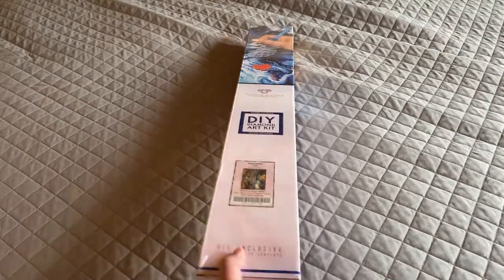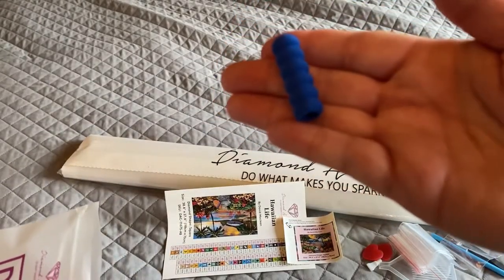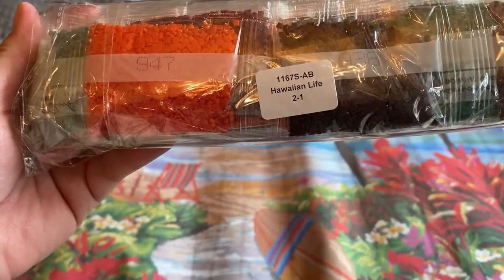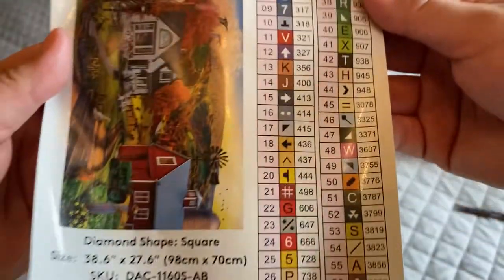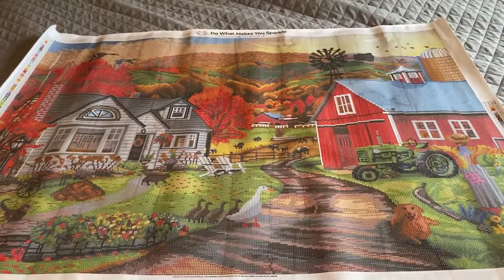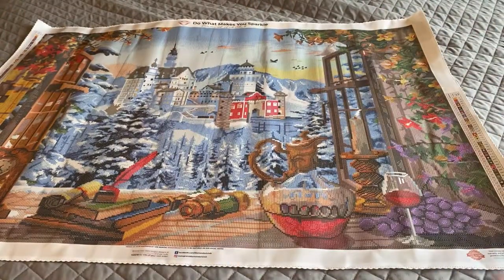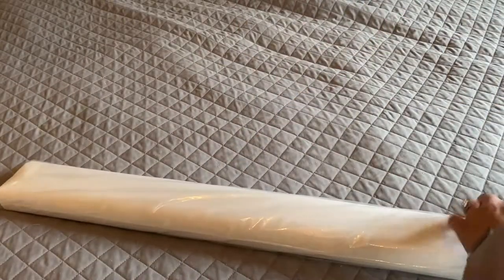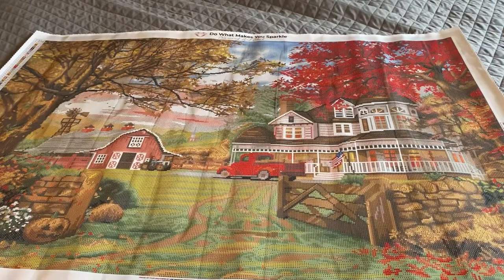BLACK FRIDAY from DIAMOND ART CLUB - Part 4 - DAVID MACLEAN and DOMINIC DAVISON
Hey Everyone!

Here is it!  The final video of my Black Friday order from Diamond Art Club.  Links will be found below for the diamond paintings shown.